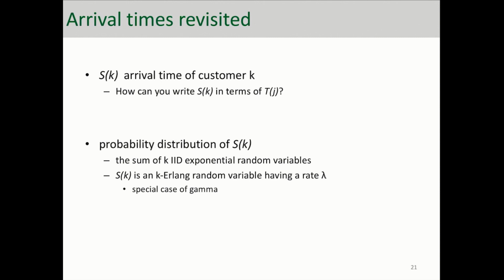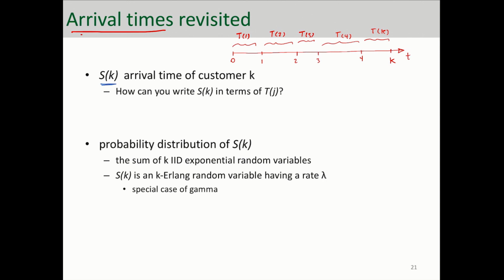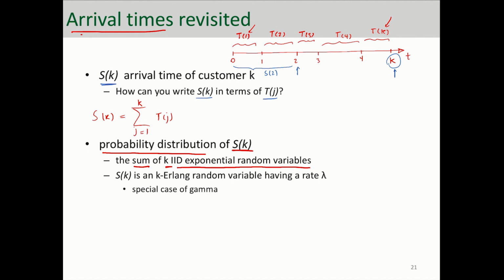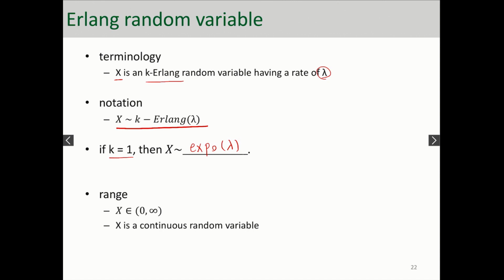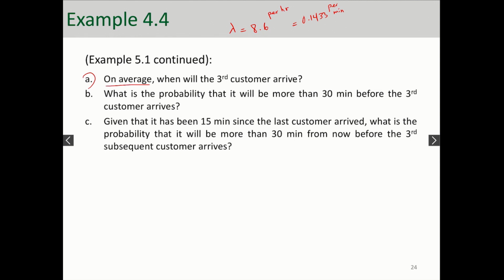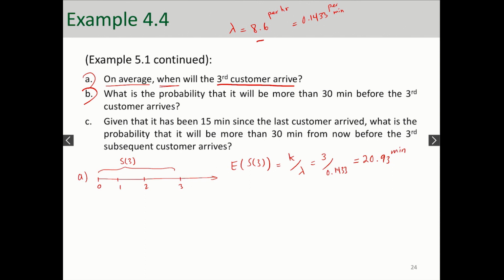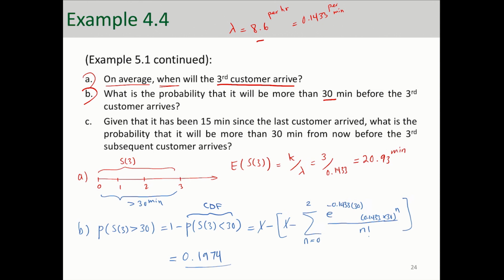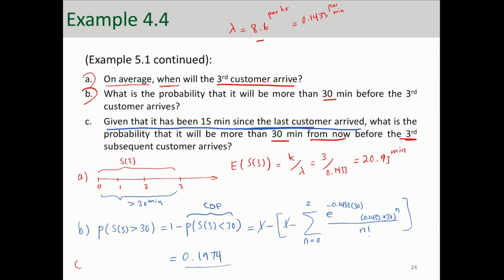Introduction to Erlang Random Variable